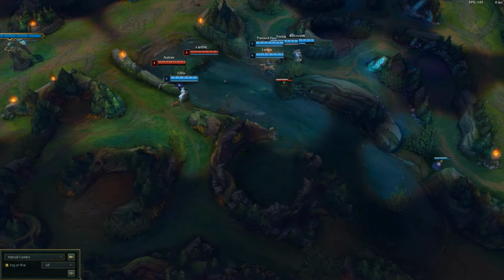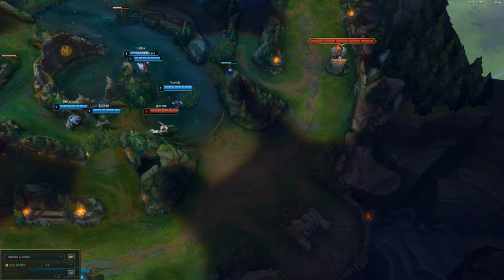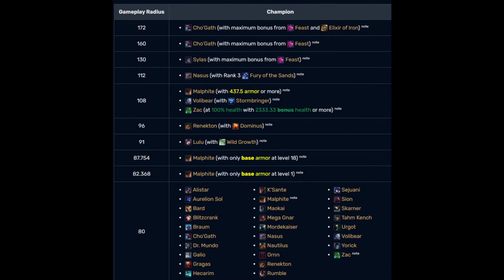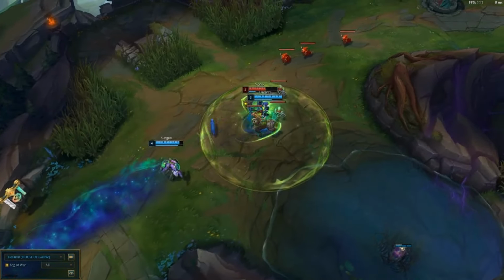The Art Of Bodyblocking - League Of Legends: Tips And Tricks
All personal clips from Master 200-400.
Proplay clip from Caedrel.

Twitch.tv/BrannMolvik
Twitter.com/BrannMolvikLoL